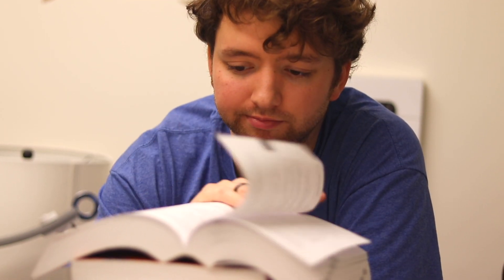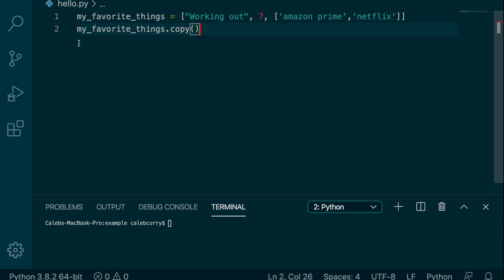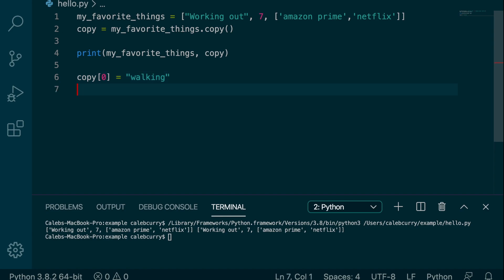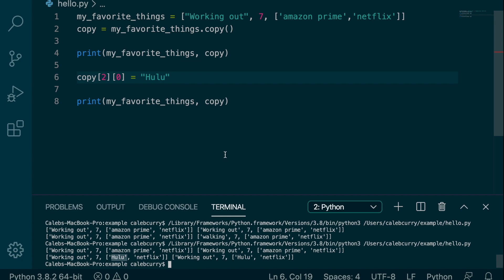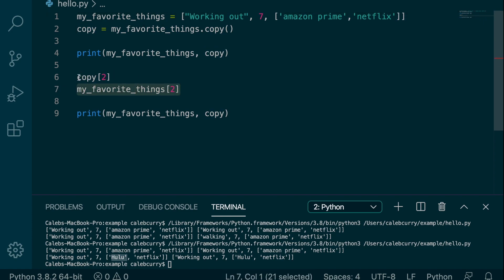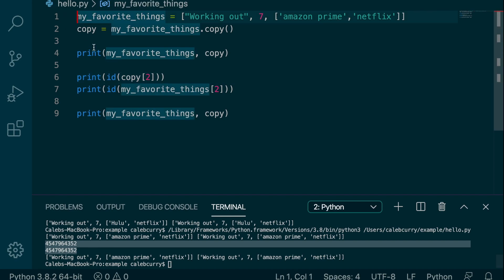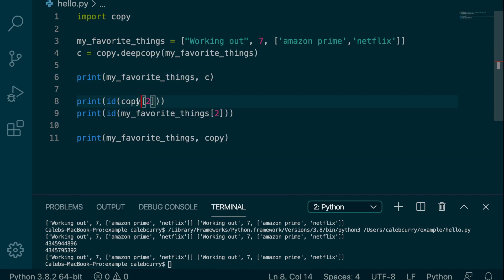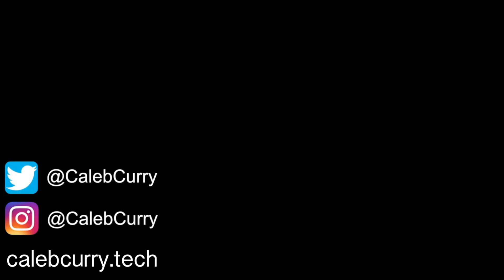Beginner Python Tutorial 36 - How to Deep Copy a List (copy.deepcopy)